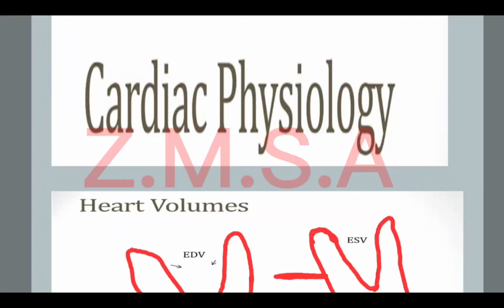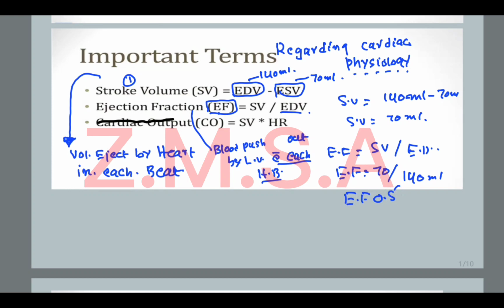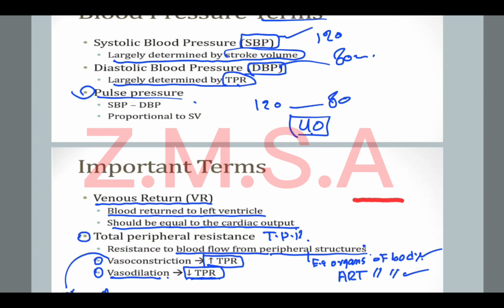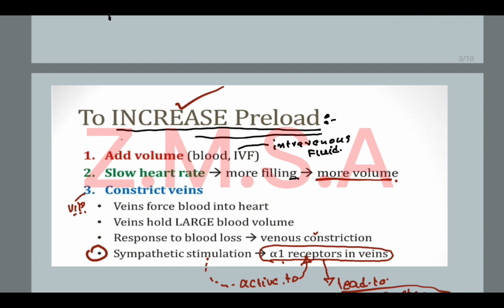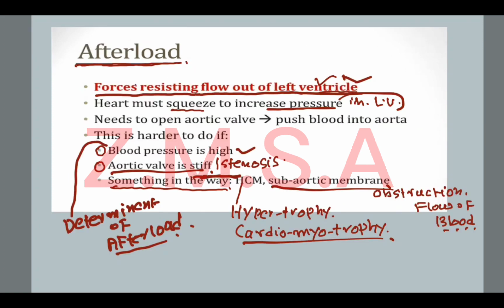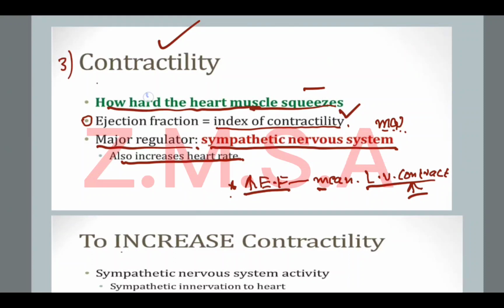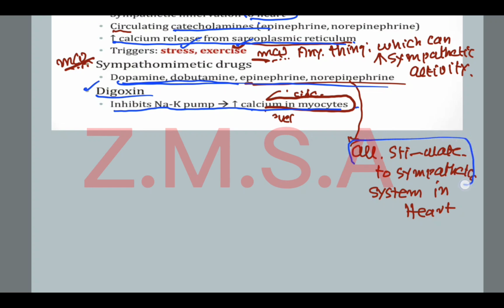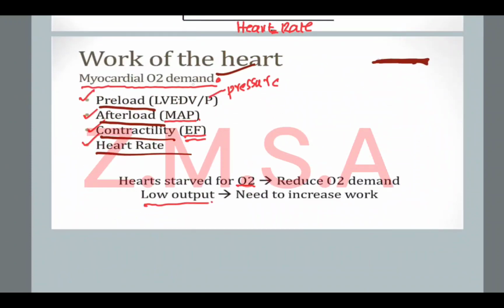cardiac Physiology Lec:2 Vol of heats, SV,EF,CO&it parameters, preload vs afterload , Contractility